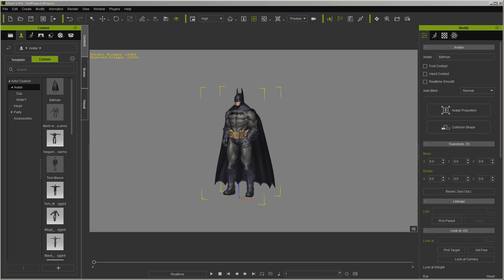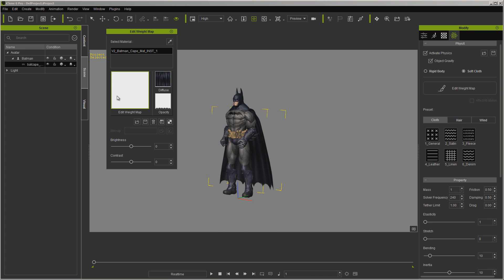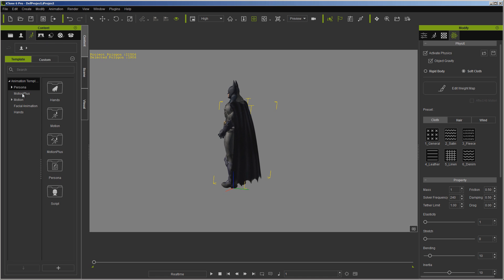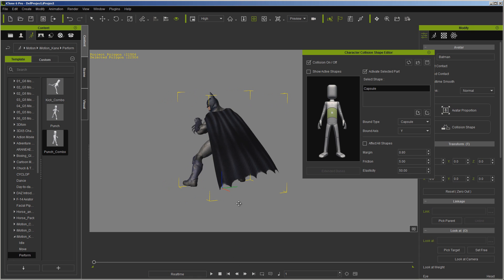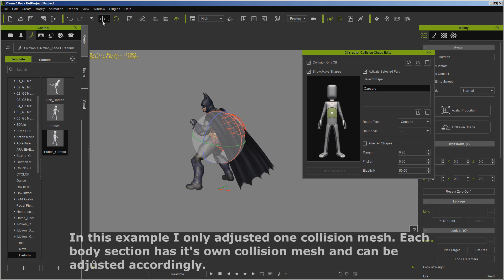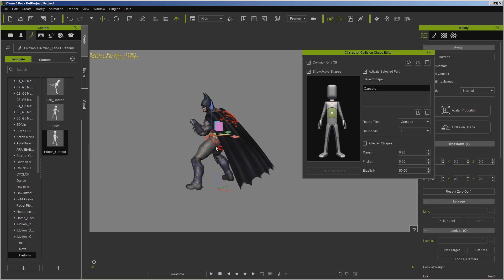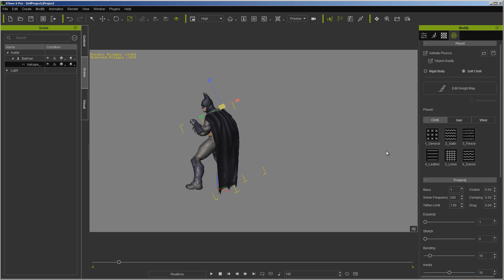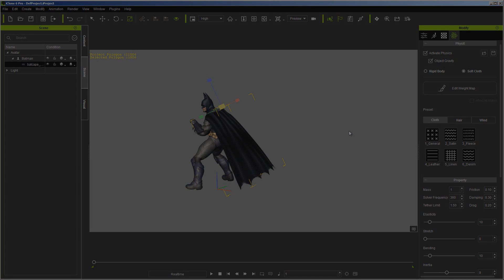Using Softcloth and Collision on Non-Standard Characters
A brief tutorial showing how to set and weight softcloth and how to adjust the built in collision meshes for an avatar. Use programs like Photoshop or Gimp to make the black and white weight map.